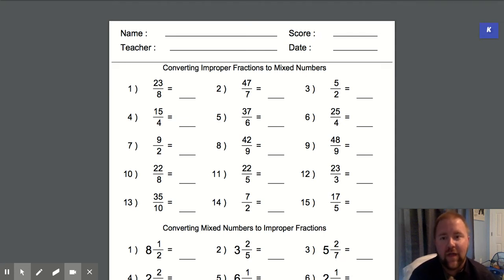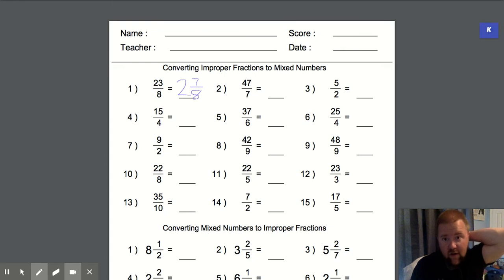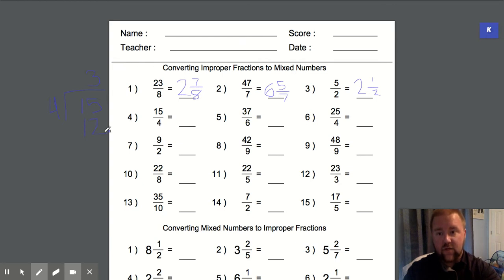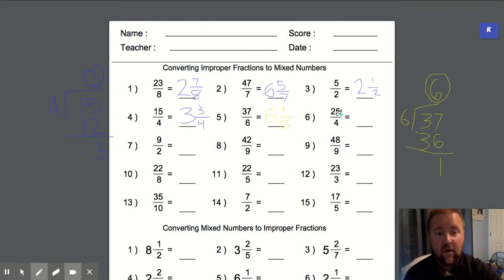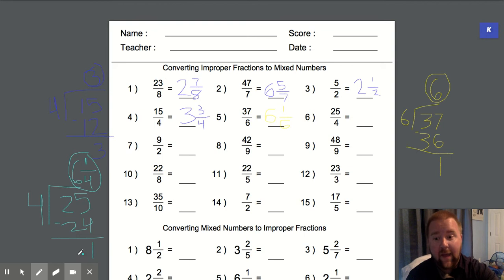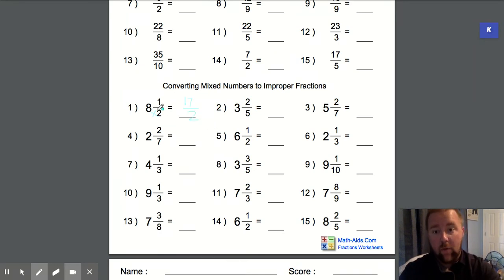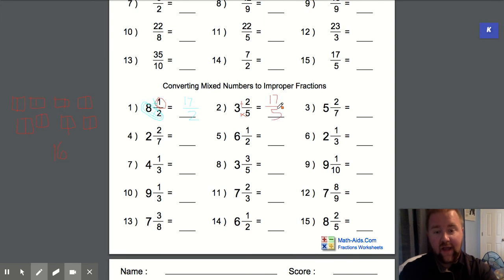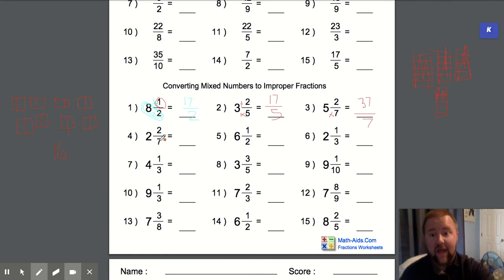4th Grade - Converting Mixed Numbers & Improper Fractions